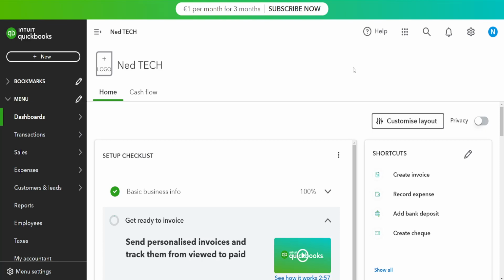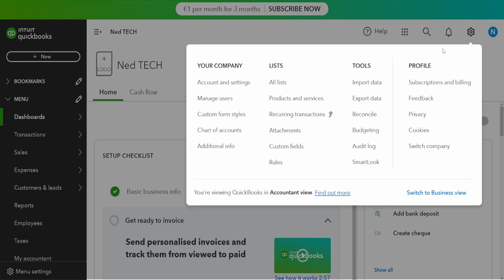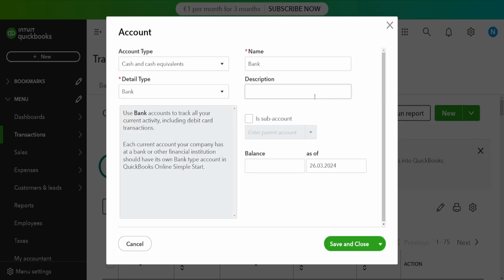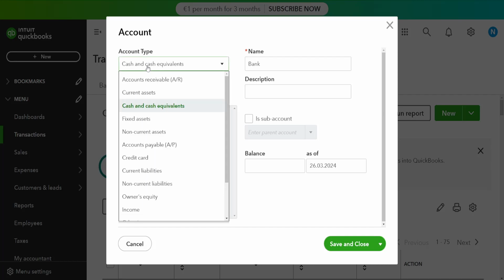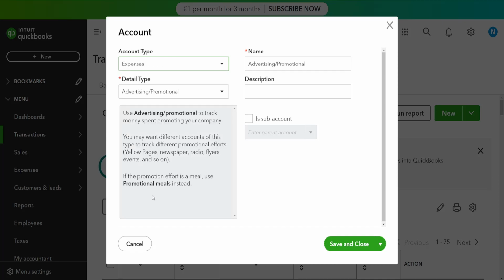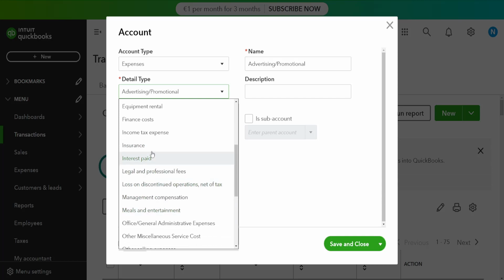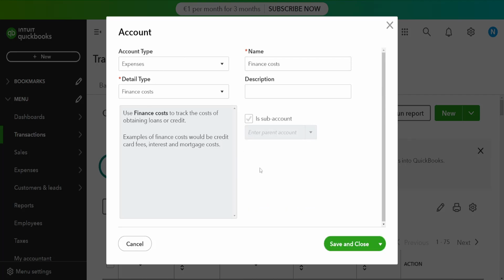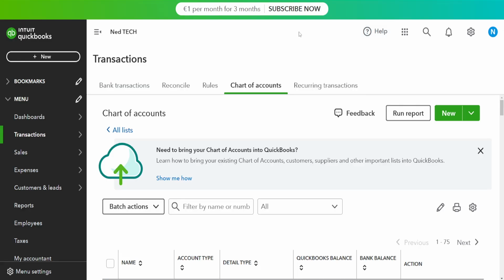How To Create A New Expense Category In Quickbooks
In this video I show you how to create a new expense category in Quickbooks. If you want to learn how to make a new expense category then this is the tutorial for you.